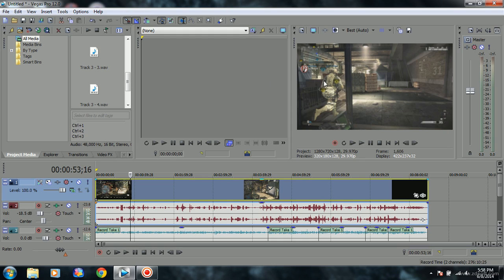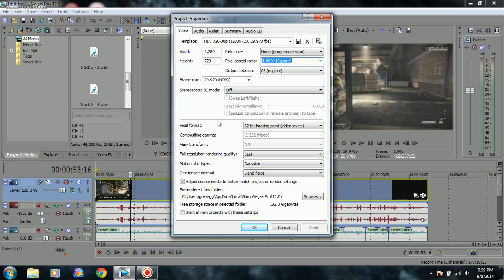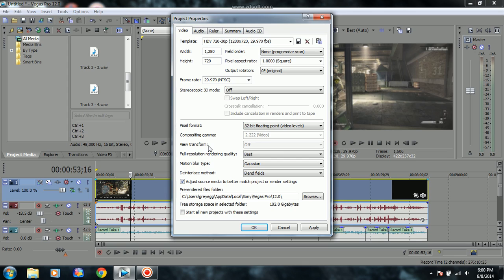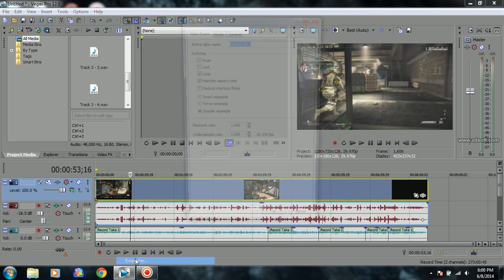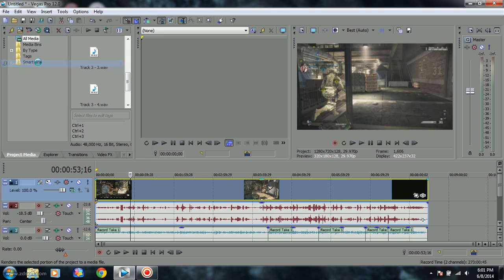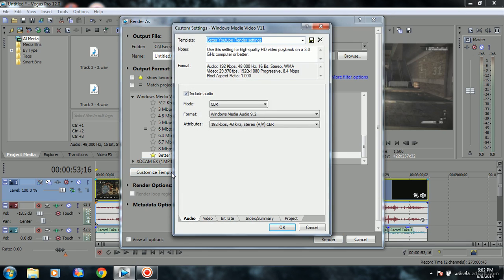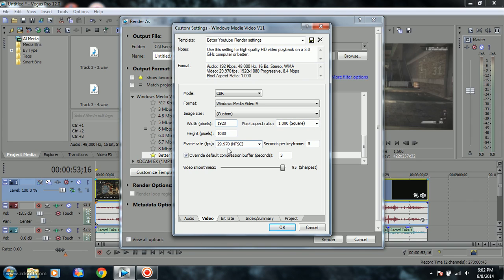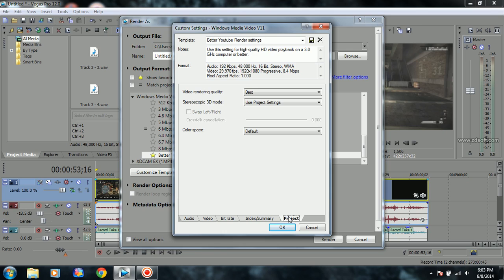Best Sony Vegas 12 Youtube Settings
Everyone has their own setup, but there are key settings you need to change to keep your video in HD.